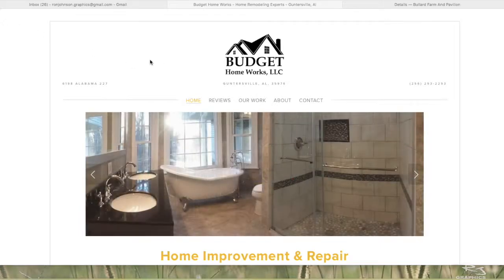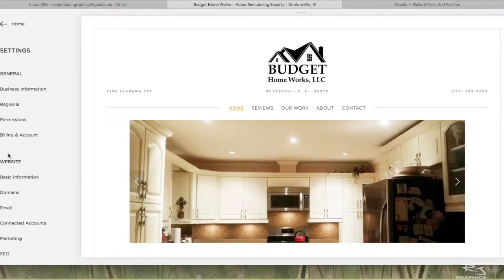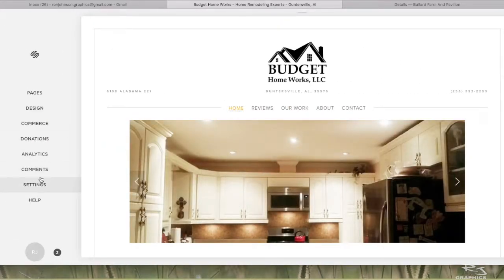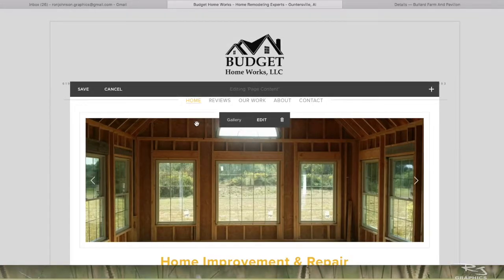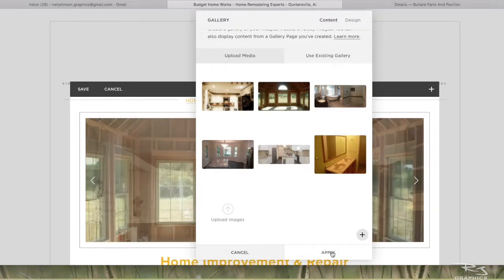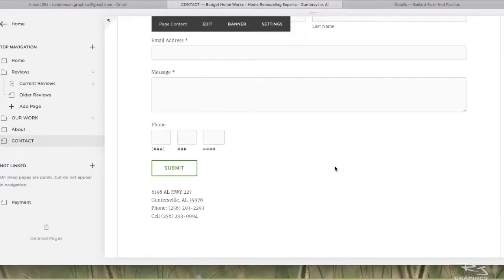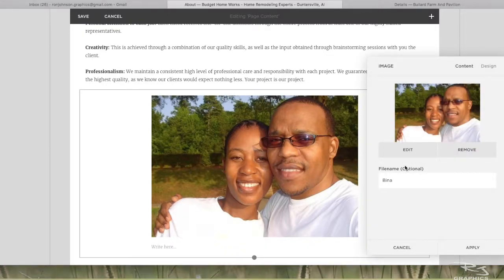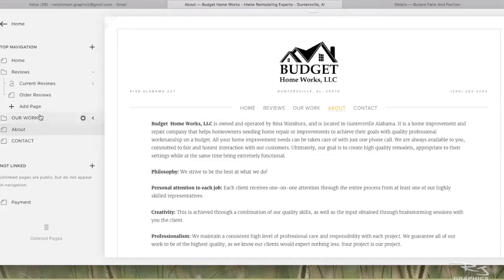Squarespace client overview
RJ Graphics - Squarespace client training overview. For clients that will be maintaining their websites themselves.